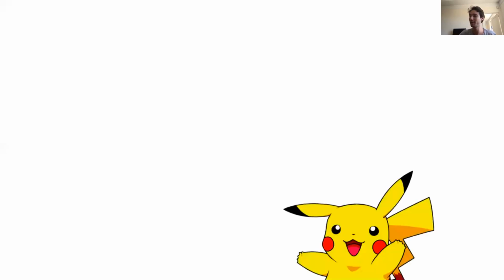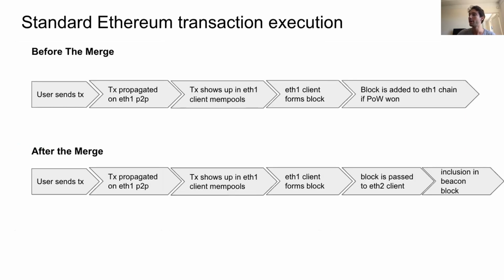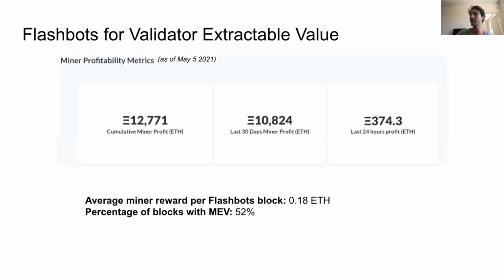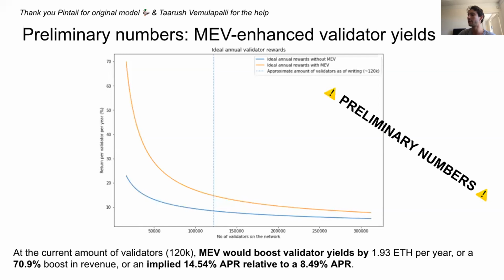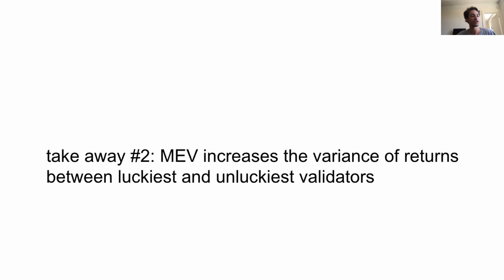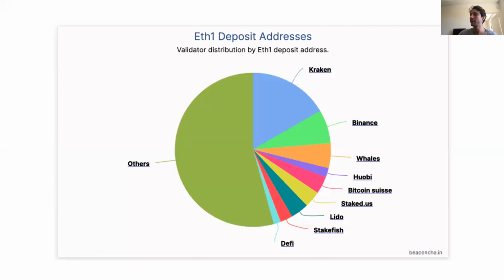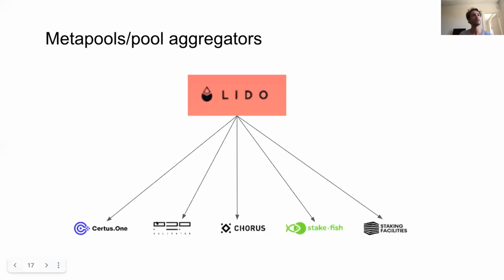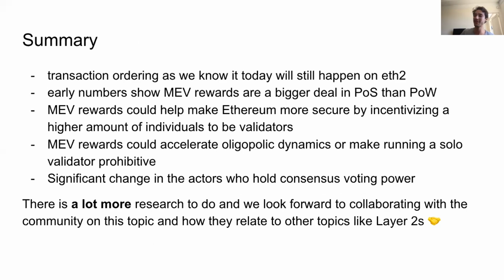‘MEV on eth2’ - Alex Obadia (Flashbots)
Alex from Flashbots gives a detailed rundown on the MEV problem from L2, as well as the current solution space.